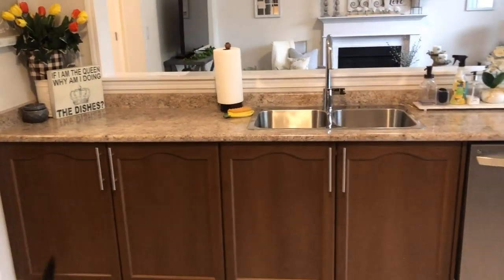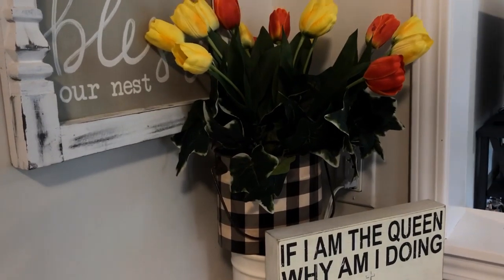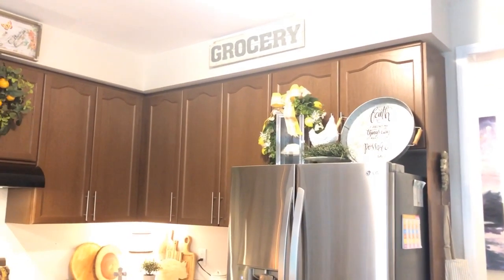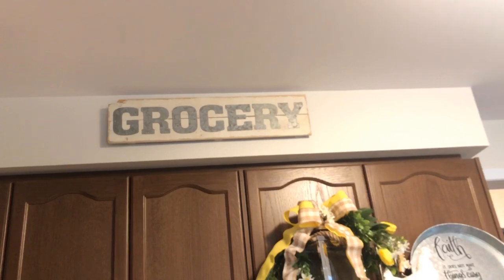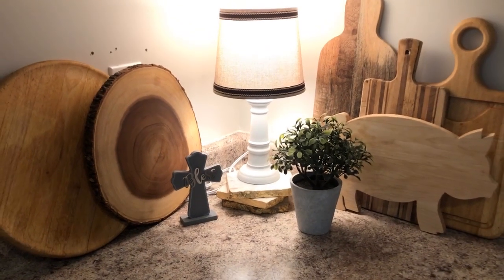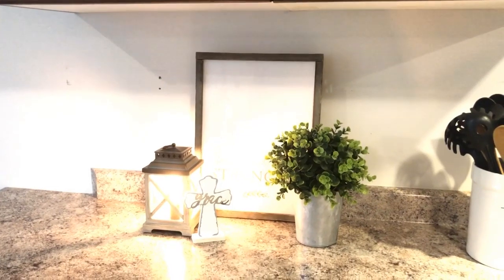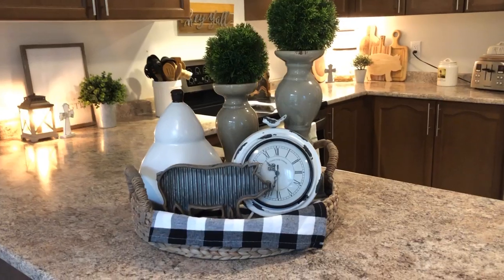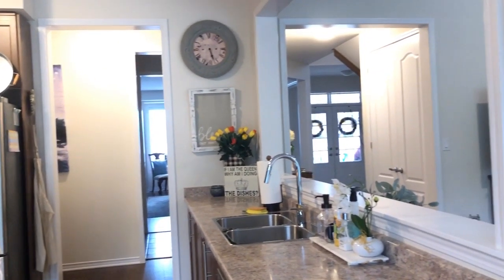New Country Kitchen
Hello my sweet sweet friends

Happy Tuesday everyone!!! whoohoo finally get to have some fun!!

This is my new Country  kitchen.

First off let me start by saying how grateful I am that we found this home, and I know its only temporary and we wont be here long but I want to make it feel like home,I want it to feel like my home so I have added as much personality I can to make it feel like my own.

NOW!!! would I  have picked these cabinets and layout ? No I think a kitchen is the most important room in the house and we spend most if not all our time in our kitchens.  They need to be functional and beautiful and say something about the owner.
So in saying all that I got a bit of my personality showing with just accessories.

Hope you enjoy this tour and I will see you all on wednesday for the eating area which is way more my style!!